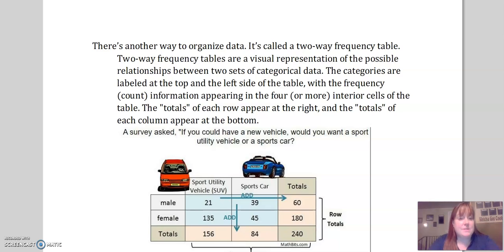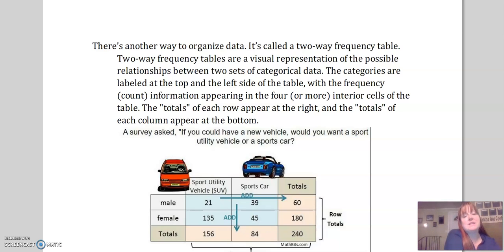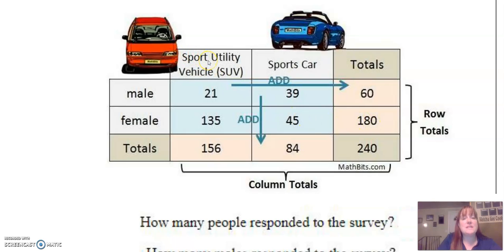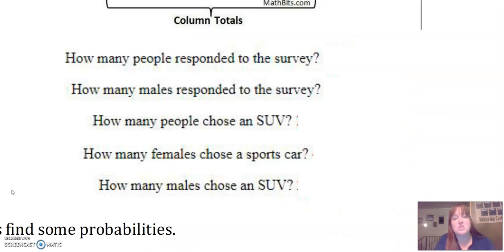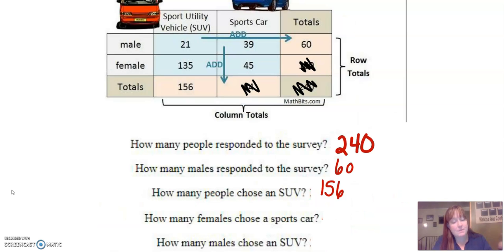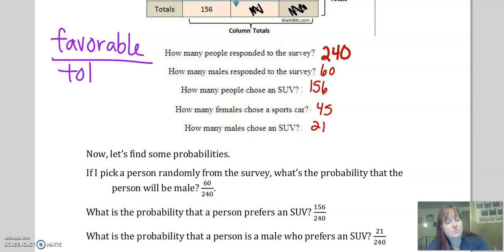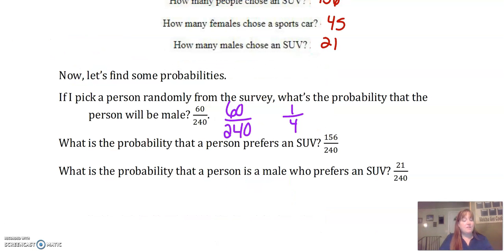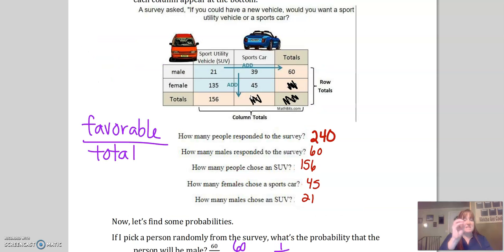How to Read a Two Way Frequency Table